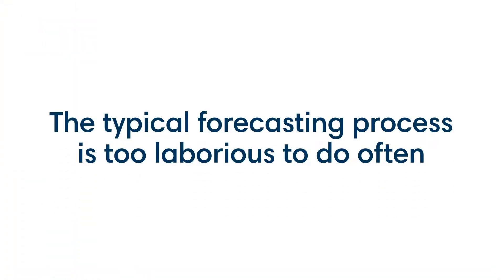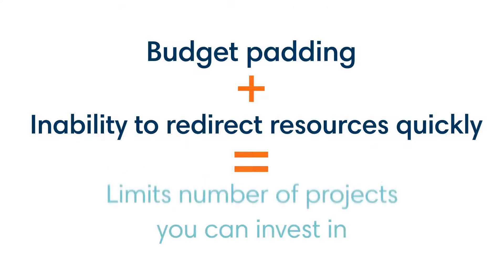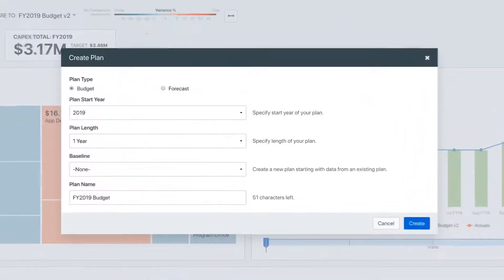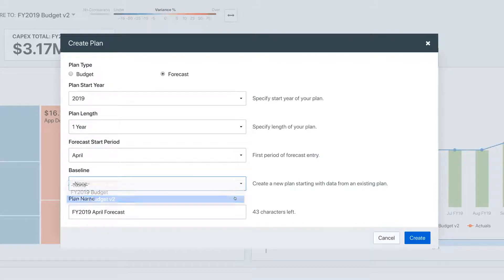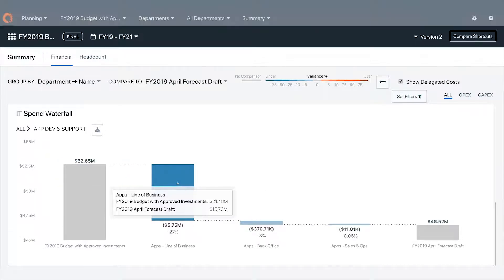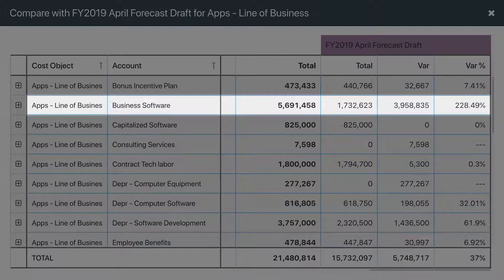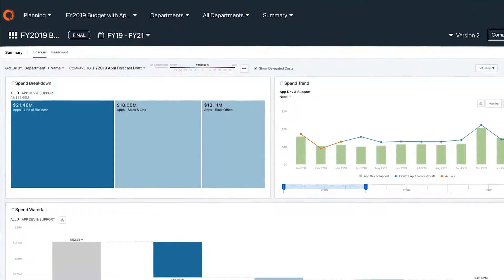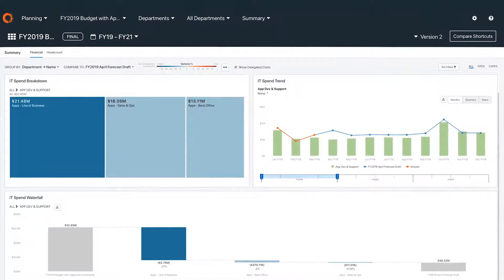Accelerate Planning Cycles | Apptio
How Apptio can accelerate planning:

- Review variances more frequently and increase your forecasting cadence.
- Gain accuracy, drive accountability, and reduce contingency to under 1%.
- Reduce process time by 75% and free up time for more value-add analysis.